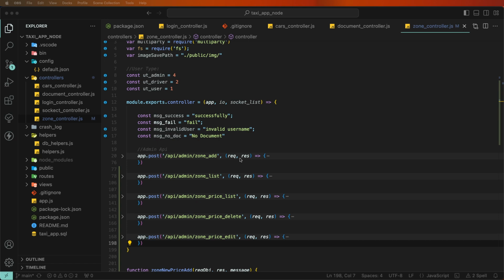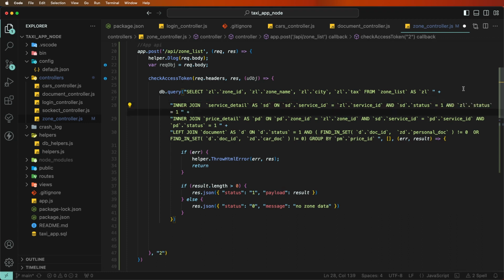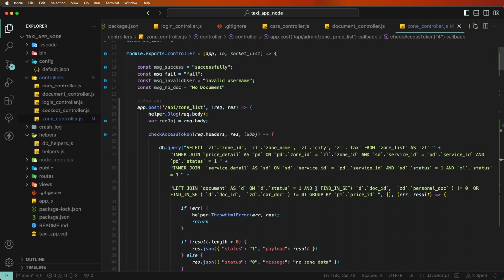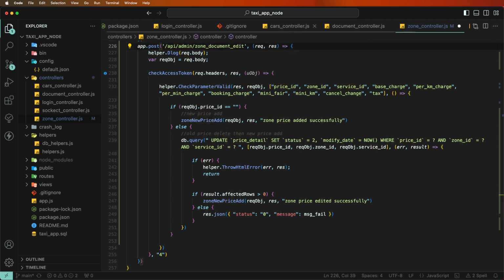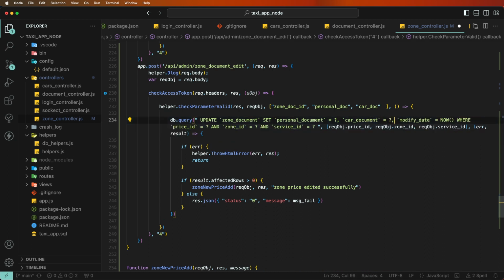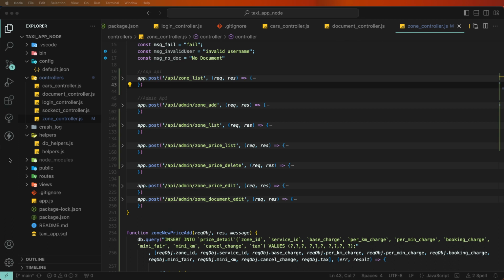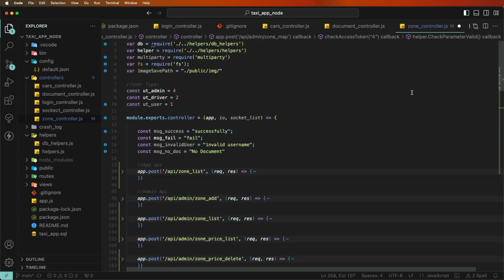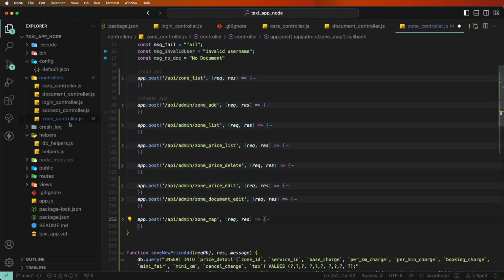#21 Efficient Documents & Zone Maps: Node.js Express Admin Panel [MySQL]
🚖 Explore the dynamic capabilities of Node.js Express Admin Panel with MySQL! This tutorial guides you through Documents Management, Maps Integration, and App Zone Lists API. Elevate your taxi app administration with seamless document editing, map integration, and zone lists.

🚀 Highlights:

-Node.js Express Mastery: Dive into advanced features for robust admin panel development.
-MySQL Database Dynamics: Manage documents efficiently with MySQL's data-handling prowess.
-Document Edit & Maps Integration: Learn to edit and manage essential documents alongside integrating maps for improved user experiences.
-Zone Lists API: Understand the intricacies of API management for efficient zone lists.

🛠️ Features:

-Node.js Express
-MySQL
-Admin Panel Development
-Documents Management
-Maps Integration
-Zone Lists API

💡 Optimize Your Taxi App:
Join us in this tutorial to empower your taxi app with streamlined documents management, maps integration, and advanced zone list functionalities.